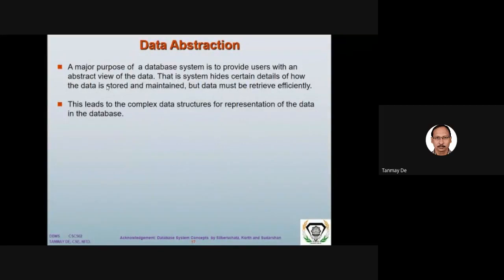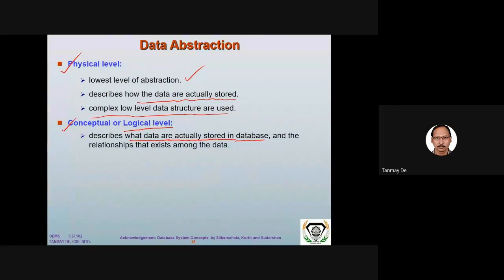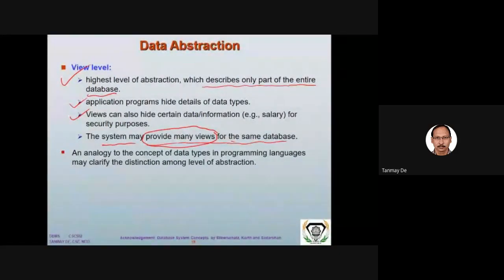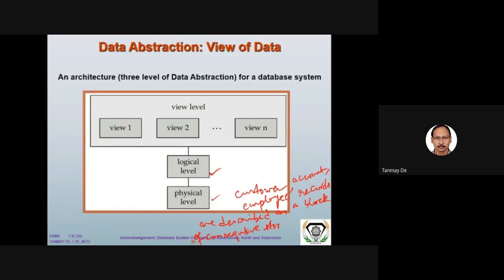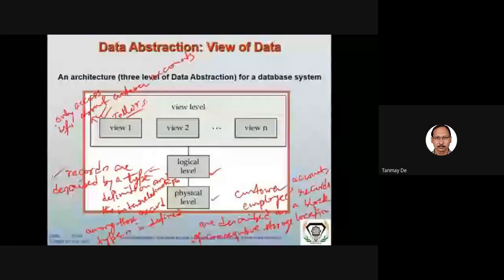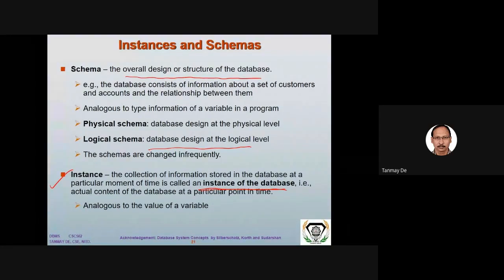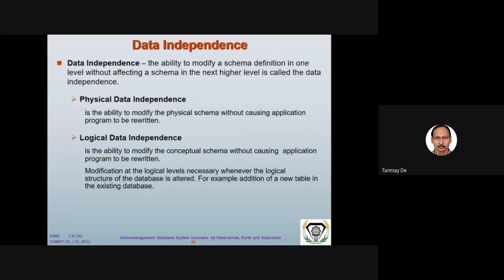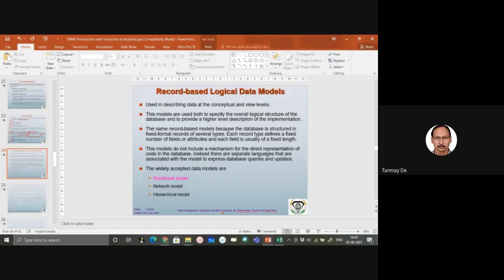3) Data Abstraction | Date : 05/08/2021 | Data Base Management System | DBMS CSC 502 | NIT Durgapur